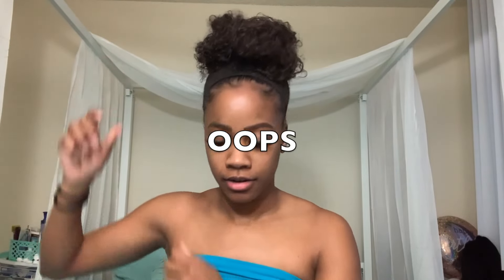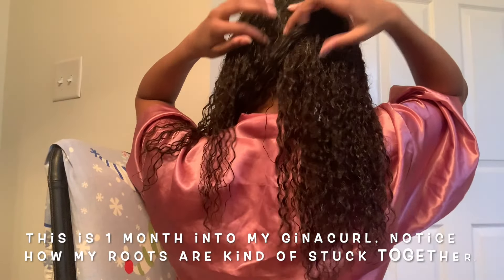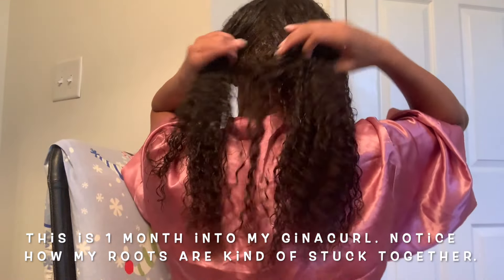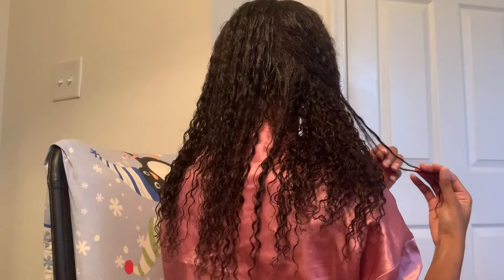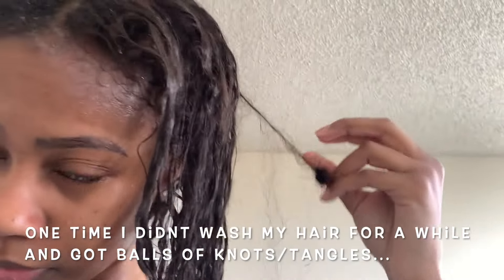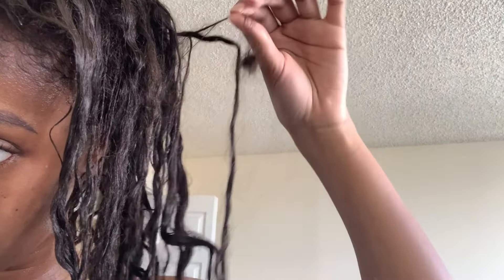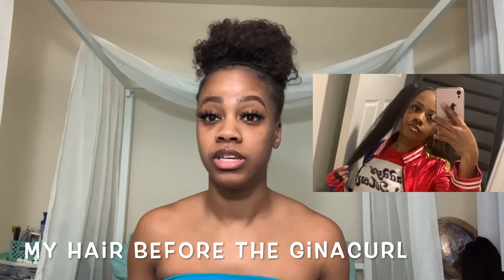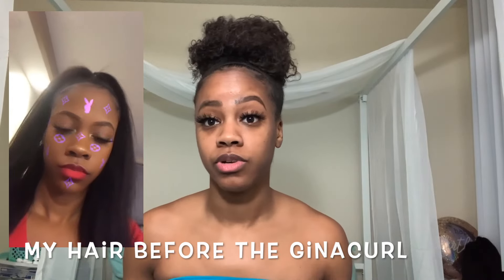GINACURL Curly Perm 6 MONTH UPDATE // Shedding, Breakage, Matting...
This is my ginacurl curly perm on natural hair 6 month update! I have some damage with my gina curl because I’ve made a few mistakes.

⭐️Products Used For My Bun⭐️
Pantene Gold Series Sulfate Free Shampoo + Conditioner
Difeel Premium Argan Oil
Elastic headbands
Mist Spray Bottle

Camera - iPhone XR
Editing - iMovie on 2019 MacBook Pro w/ Touch Bar

Current: 5k😭
Goal: 10k

⭐️About Me ⭐️
Name: Unique
Age: 24
Birthday: February 20th
Zodiac sign: Pisces
Race: Black
Fave color: Blue